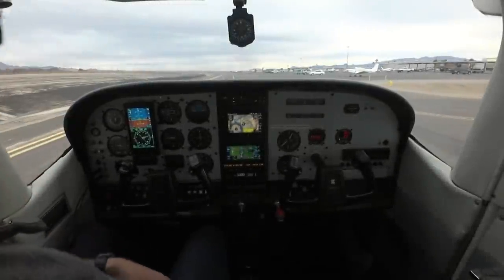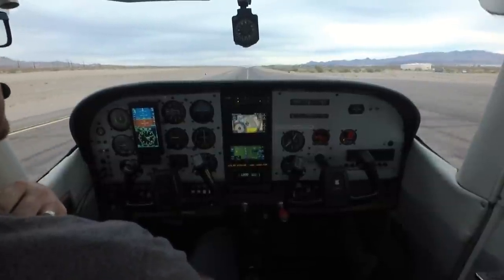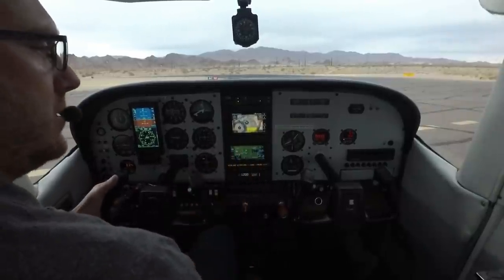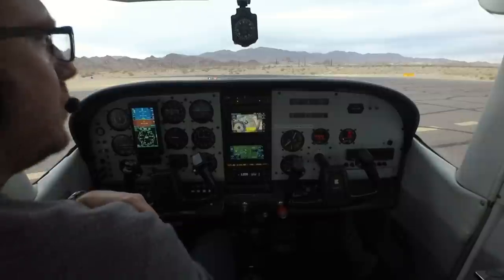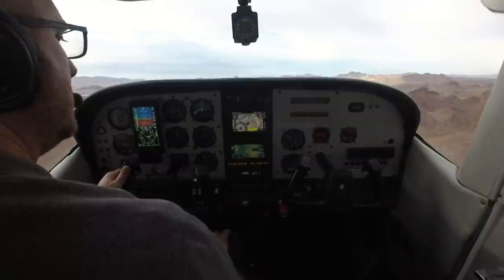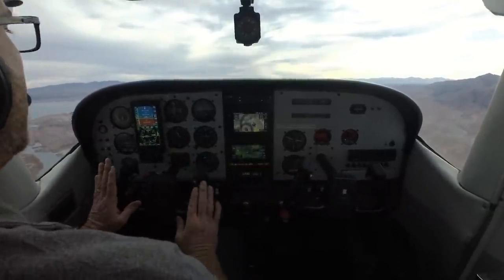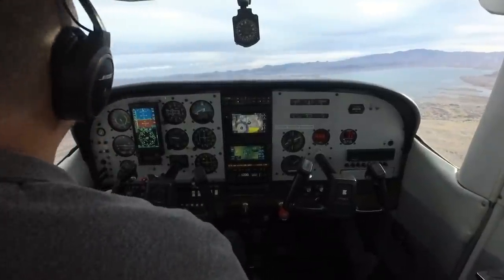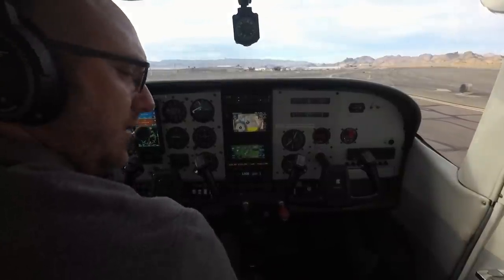How to Properly "Trim" the Cessna 182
Fly along on a short, fully narrated trip from taxi, and take-off to landing in my modified Cessna 182.  This aircraft has nose-mounted "canards" and a 260HP Fuel Injected engine that dramatically increases the performance!

I'll talk (and fly you) through the techniques required to properly trim the airplane correctly every time, how to maintain altitude during a turn without using any instruments, and how to know for sure you're using the rudder correctly!